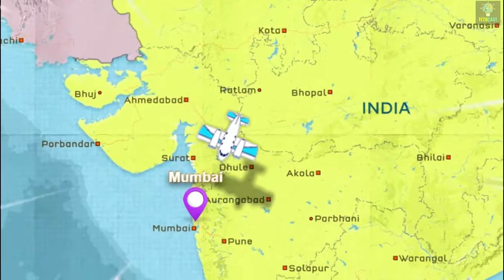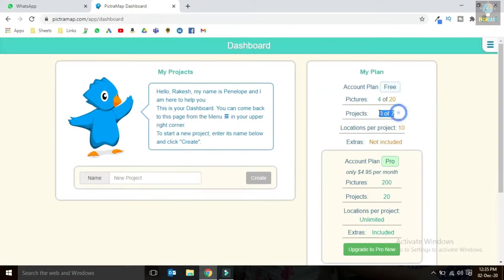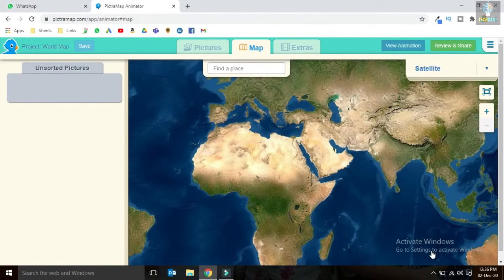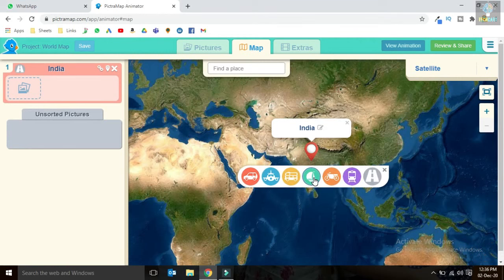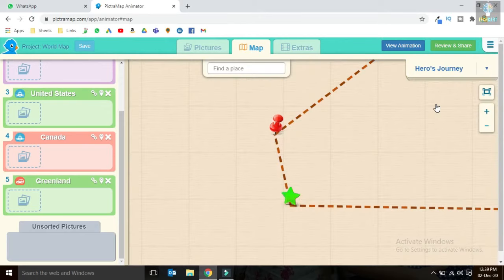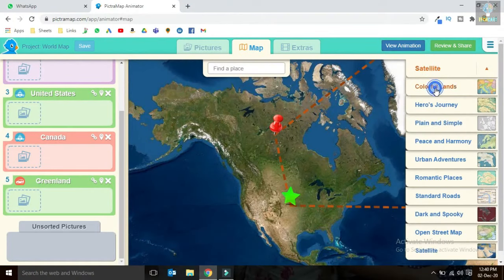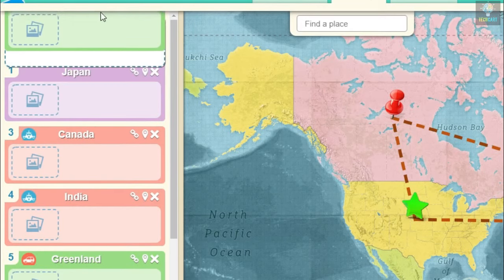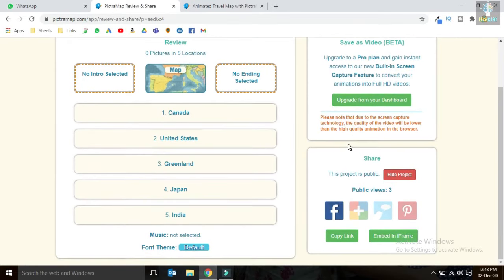Moving Map Animation | How To Create Moving Map Animation | Free Map Animation for Videos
Moving Map Animation | How To Create Moving Map Animation | Free Map Animation for Videos. how to create maps animation without any software. how to make map animation video

MUST-HAVE TRAVEL ACCESSORIES:-
♦ Wildcraft 45 Ltrs RUCKSACK
♦ Leather Black WAIST BAG
♦ MI 10000 mAH Fast Charging POWER BANK
♦ Mini FIRST-AID Kit Travel Pouch
♦ SELFIE STICK for iPhone and Android
♦ Collapsible WATER BOTTLE
♦ Best Traveling COMPASS
♦ 10x25 Mini BINOCULAR
♦ Spartan Red SWISS Army KNIFE